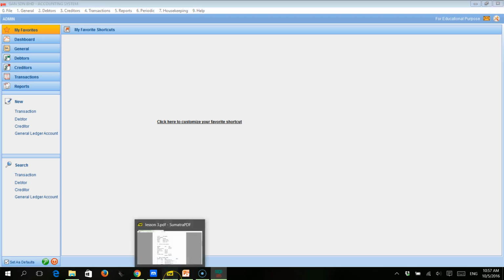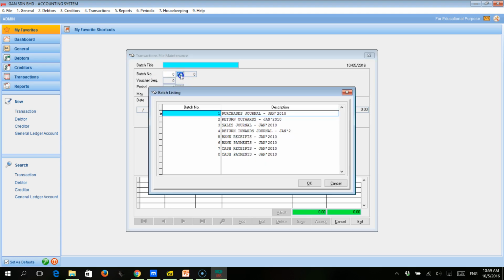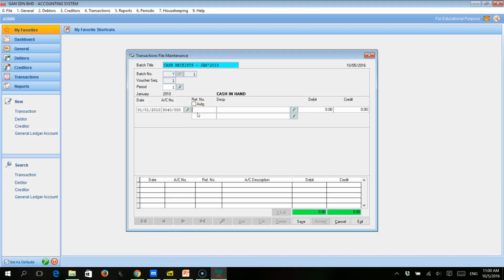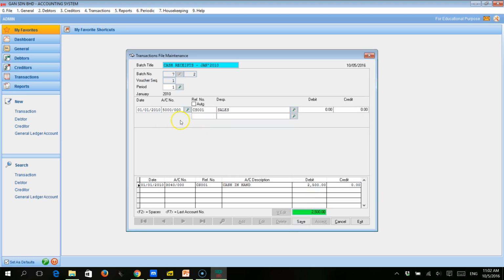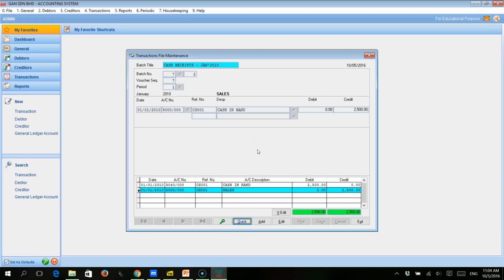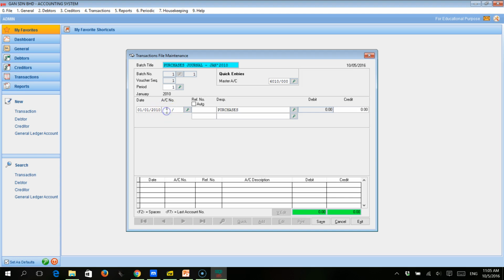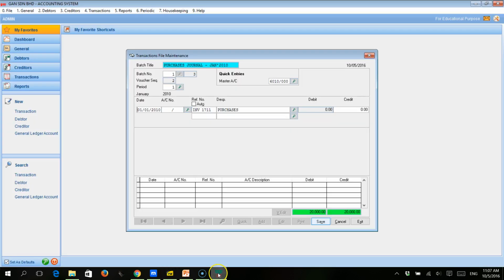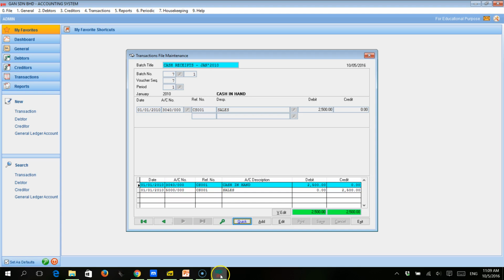UBS Computerised Accounting Tutorial pt6: Entering Transactions